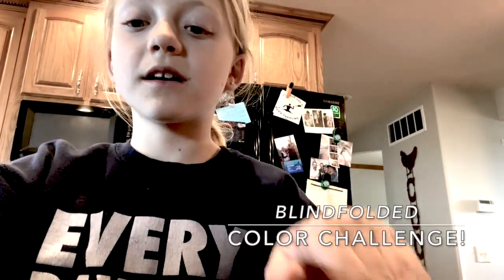Quaranteaching: New Flipgrid Challenge!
Option 1: Show us your dance moves! Either your authentic moves OR... try the Sway App, its fun!
Option 2: Color Challenge! Blindly choose 3 colors ONLY and then create your BEST artwork with only those 3 colors... show us what you make!